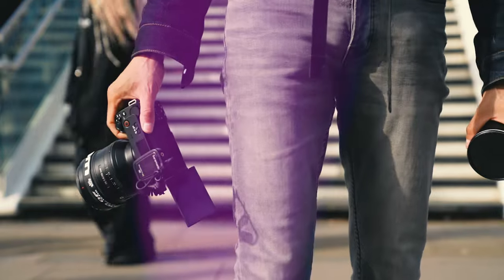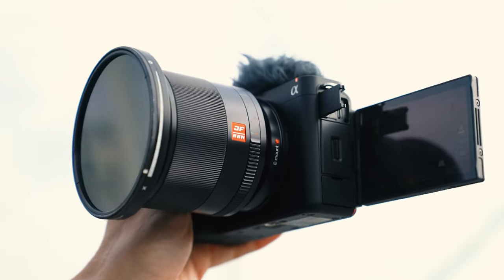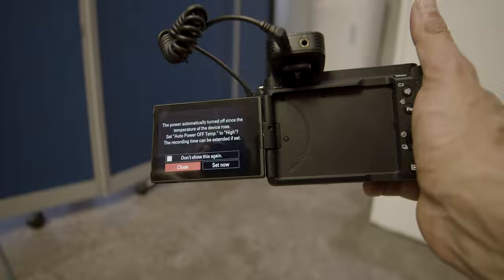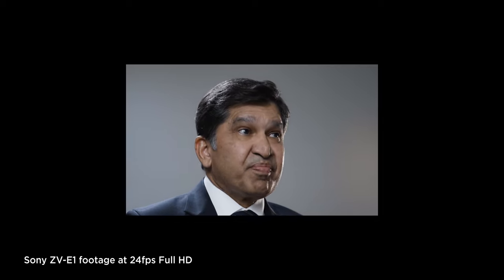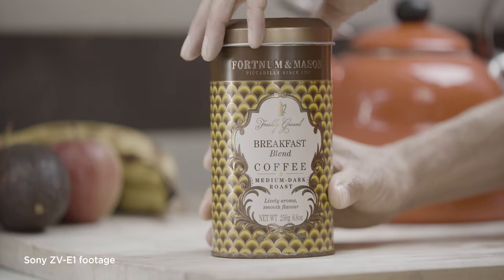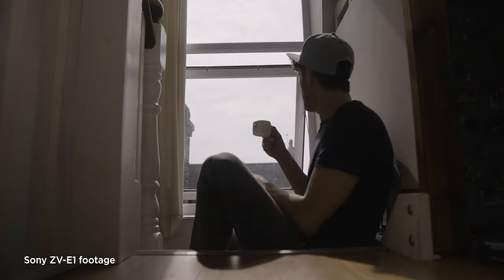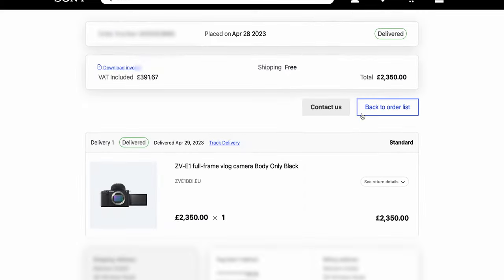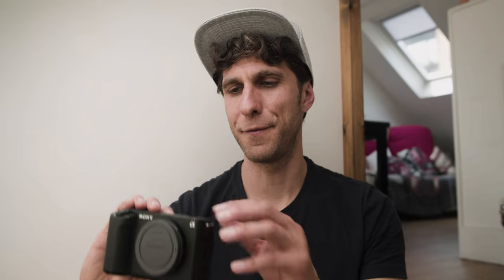Sony gets ON FIRE with the ZV E1 - I RETURNED IT | Watch before you buy | Overheating!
I was so excited about the launch of the Sony vlogging camera ZV-E1..until this happened. This camera suffers of a major issue which makes it unusable.

✂️ Learn how to edit videos for youtube & social media with my "BEST SELLER" video making courses

🎥  My Camera gear:
Canon wide lens
Awesome Canon bokeh master lens
Main Gimbal
My small gimbal
Gimbal with focus puller
My small youtube studio light
My bigger studio light
Bigger light softbox
My photo camera
My Sony wide lens
Main tripod with fluid head
My action GoPro Hero 10

Sony Zv E1 overheating issue